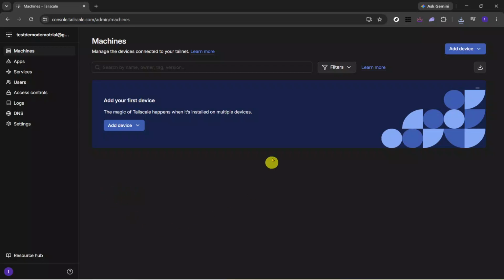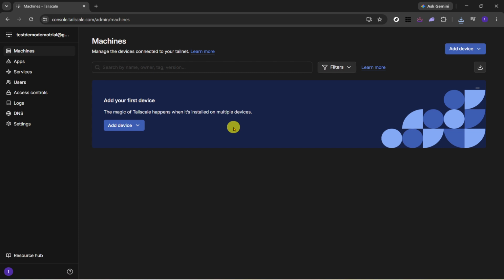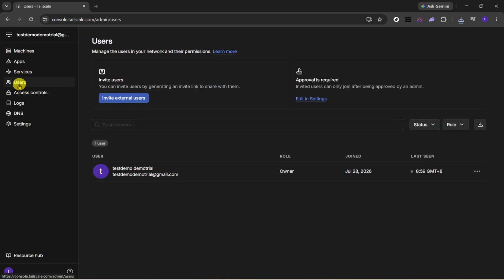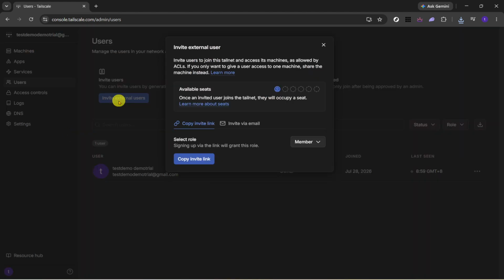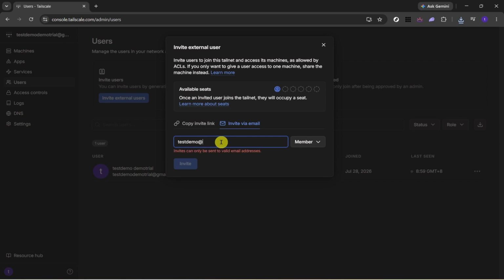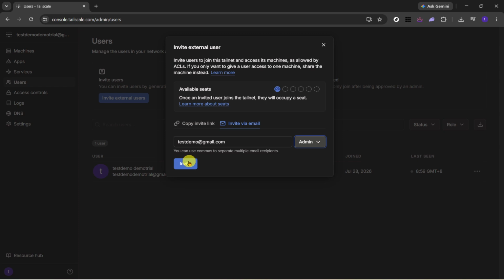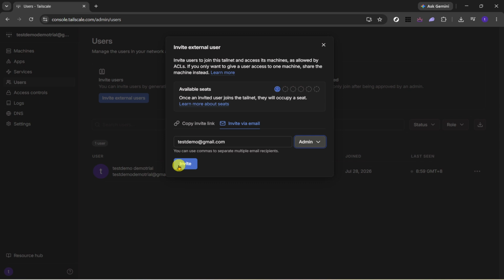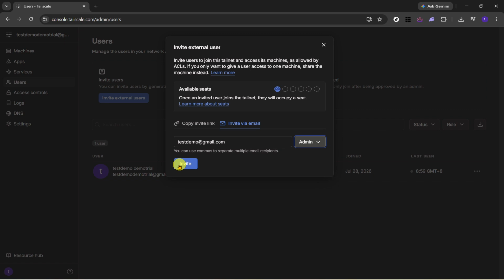How To Invite Another Person To Tailscale (2026) (Complete Guide)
Learn how to invite another person to Tailscale with this simple beginner-friendly tutorial. This guide shows you how to add users and share access to your Tailscale network easily. Follow the steps to invite another person and manage your Tailscale account settings.